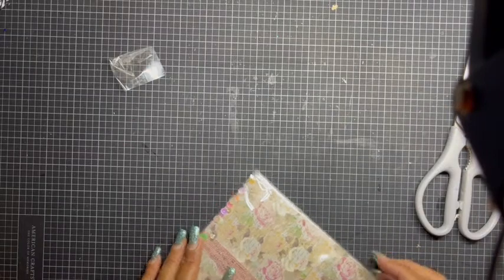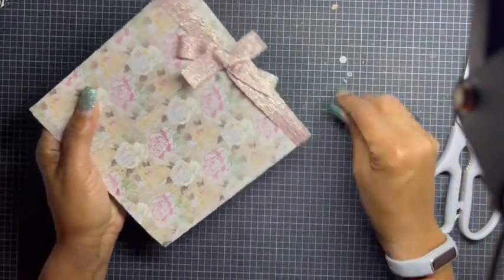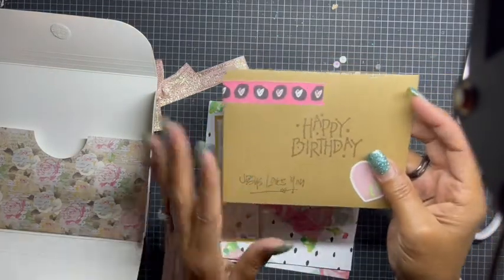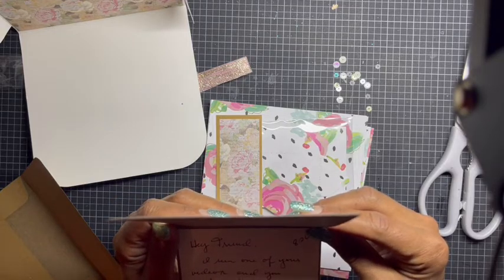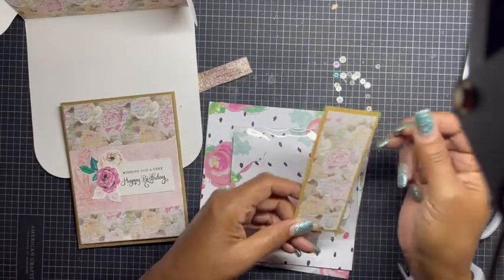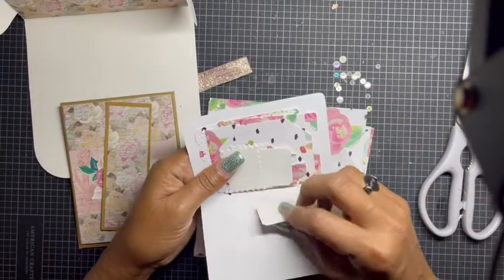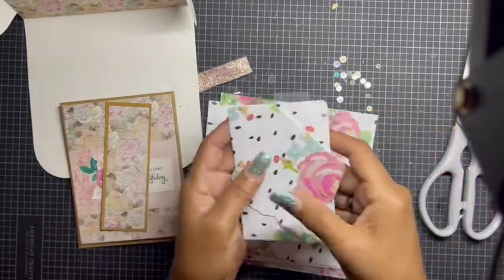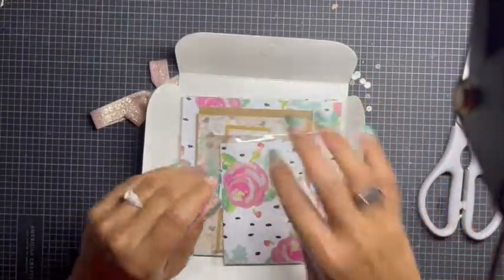Thank you @luedavid6132 💕💕💕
Lue Davids Instagram

Please tag me by adding @mandaleecardsandmore to your videos.